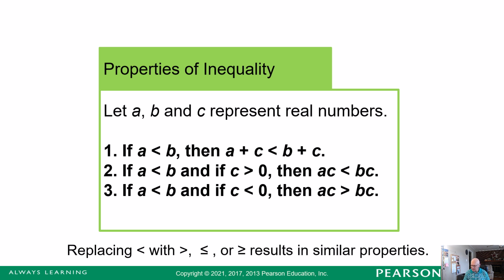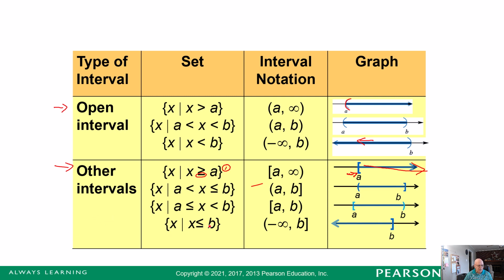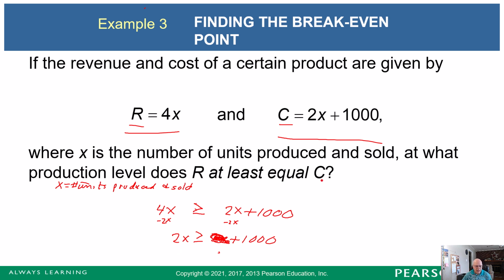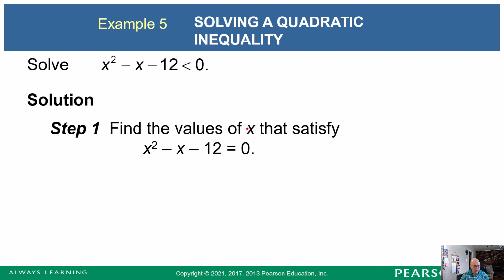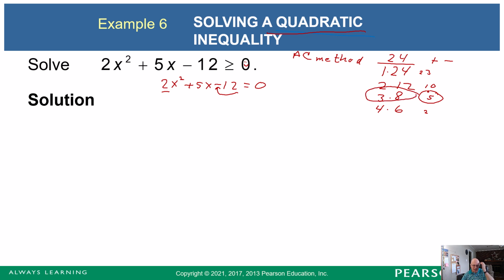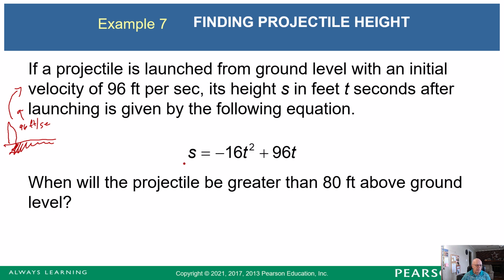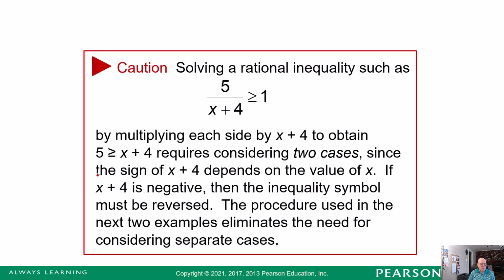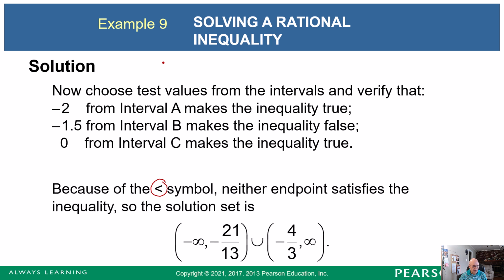Lesson for 01 07 Inequalities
Linear Inequalities
 Three-Part Inequalities
 Quadratic Inequalities
 Rational Inequalities